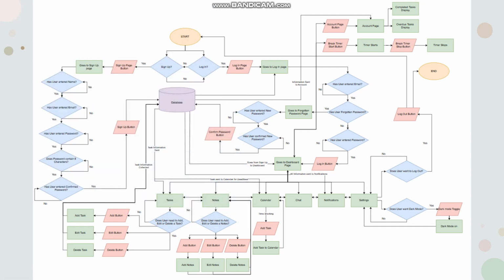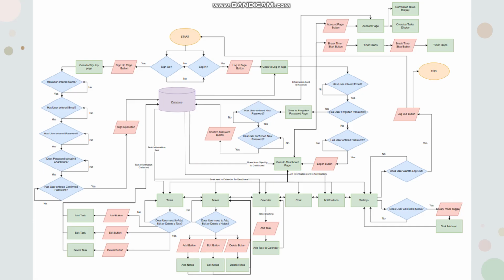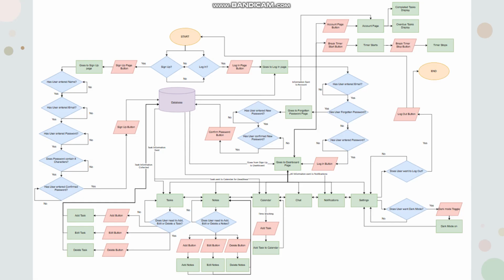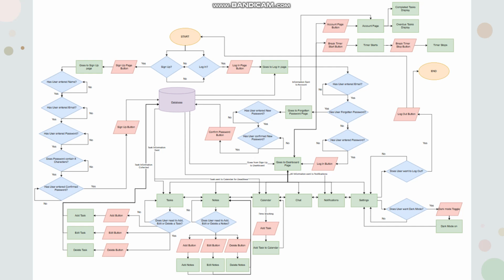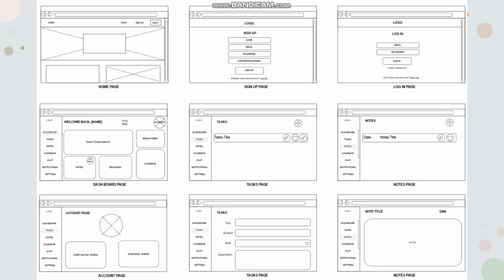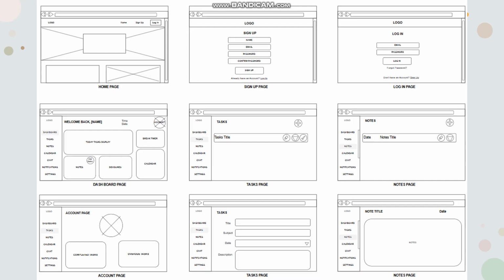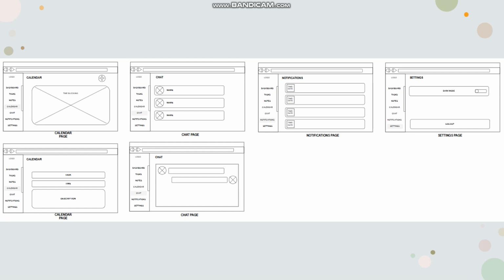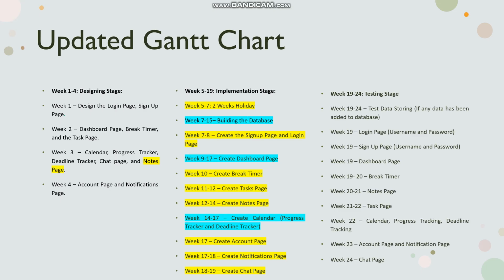Interim Presentation Demonstration Presentation Study Circle - Part 2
By Mohammed Jameel Miah - w1813933
University of Westminster